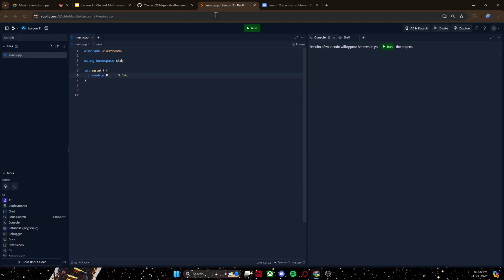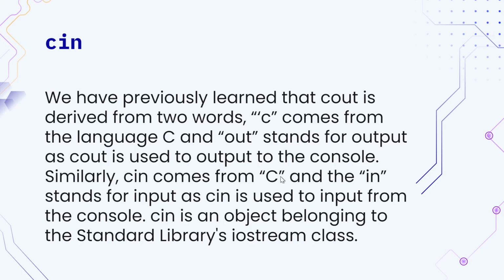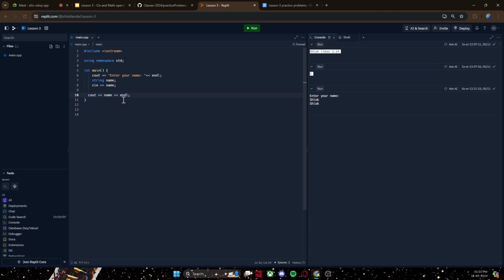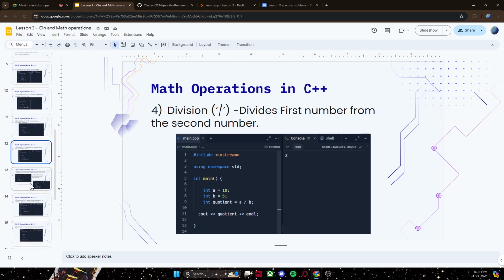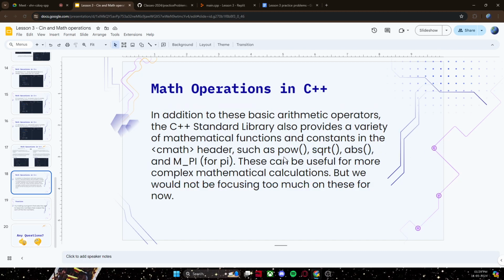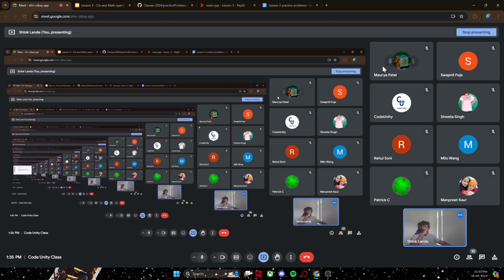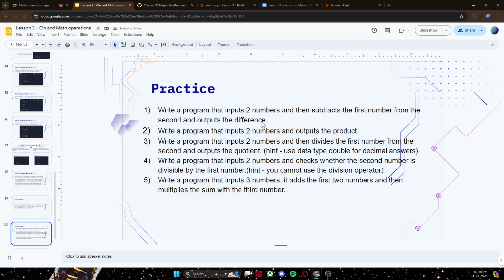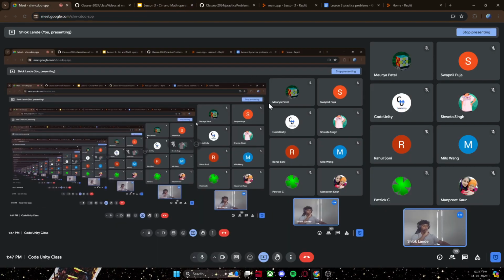Code Unity Lesson 3